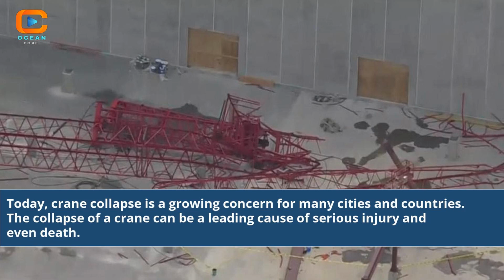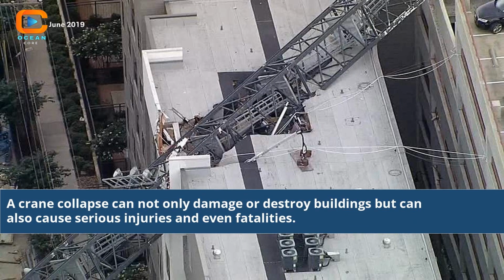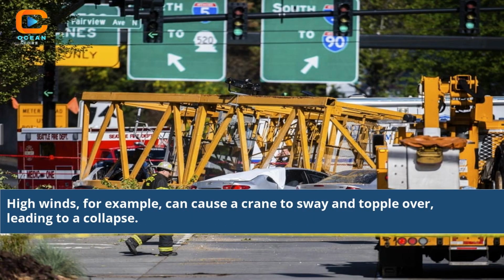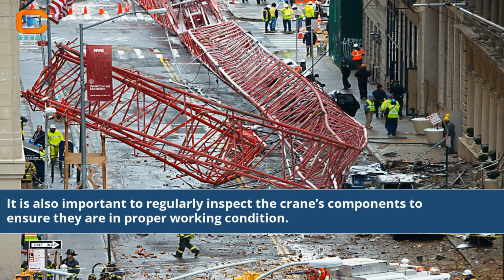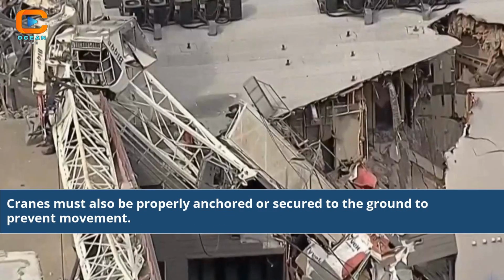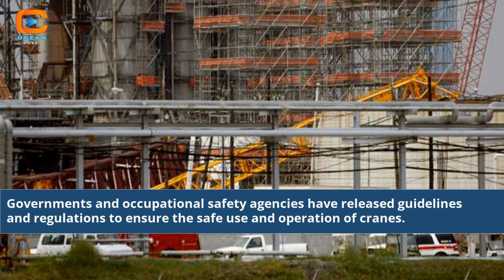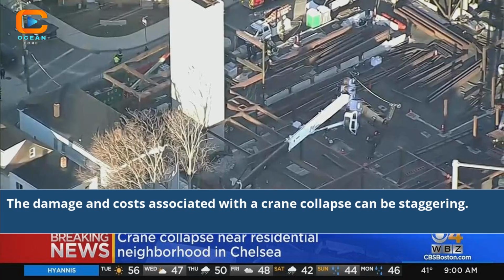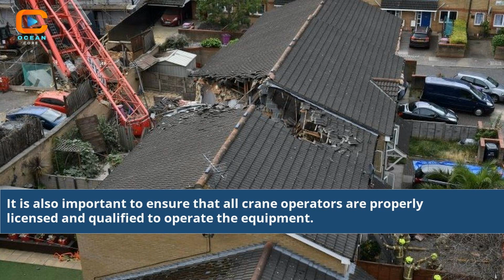Breaking News Crane Collapse Today Unraveling the Tragic Incident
Crane Collapse Today
crane accident today
crane crash today
crane accident today melbourne
crane accident today california
crane accident today uk
crane accident today florida
crane accident today nj
crane accident today gold coast
crane accident today geelong
crane accident today sydney
crane accident today nyc
crane collapse london today 2022
bronx crane collapse today
crane collapse atlanta today
crane collapse i 95 today
crane collapse today
crane collapse today atlanta
crane collapse today in nyc
new york crane collapse today
crane collapse in florida today
today's crane accident
crane collapse nyc today
crane accident adelaide today
why crane bank collapsed
what is falls in crane
april 27 2019 crane collapse
video of crane collapse
crane falling over today
collapse of tower crane
crane collapse new york
please list four 4 reasons cranes collapse
crane collapse new york city
crane collapse today boston
crane collapse brooklyn today
crane collapse bronx today
crane accident today brooklyn
crane accident boston today
crane accident brisbane today
what caused big blue crane collapse
the big blue crane collapse
deep south crane collapse
tower crane collapse uk
crane collapse in boston
causes of crane failure
crane collapse in nyc
new york city crane collapse 2016
tower crane incident
new york city crane collapse
what happened to crane
crane falls down
crane falling video
crane collapse florida today
crane accident frankston today
crane crash frankston today
new york crane collapse
new orleans crane collapse
crane crash today gold coast
crane fall over
hong kong crane collapse
oklahoma city crane collapse
crane collapse london today
biggest crane collapse
crane accident london today
crane accident m1 today
tower crane collapse accident
crane collapse today portland oregon
crane accident perth today
crane collapse in texas
crane collapse austin texas
crane collapse in dallas map
collapse radius of crane
crane accident today townsville
crane collapse toronto today
crane accident toronto today
crane accident recent news
crane collapse university city
construction crane accidents latest
crane collapse seattle wa
nyc crane collapses on camera
Crane collapse accident today
Today's crane accident update
Crane incident latest news
Construction site disaster today
Crane collapse aftermath analysis
Crane collapse emergency response
Construction safety regulations
Crane failure investigation today
Breaking news crane accident
Construction site hazards today
Crane collapse eyewitness video
Today's construction incident report
Crane accident on-site footage
Crane collapse community impact
Construction site accidents today